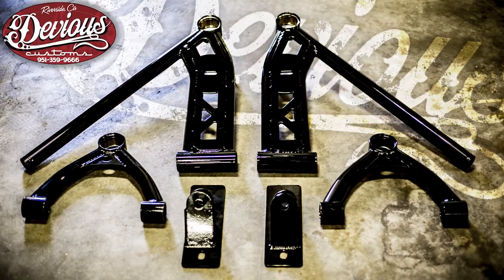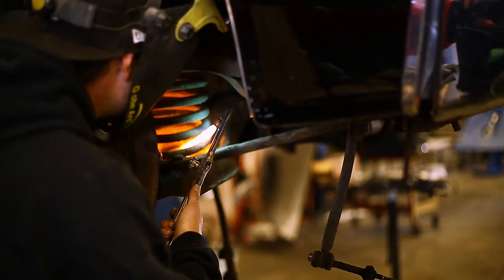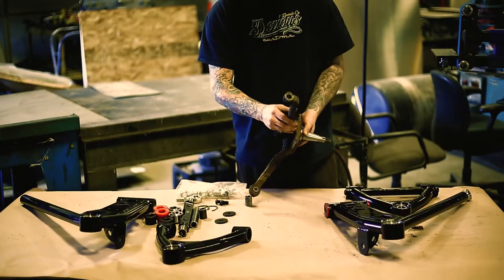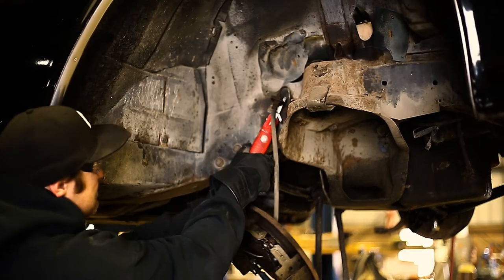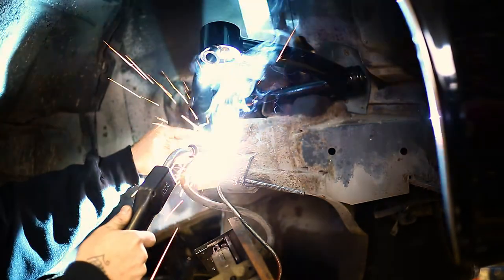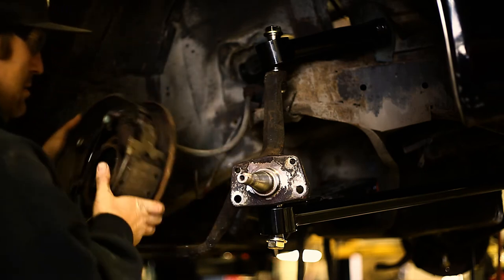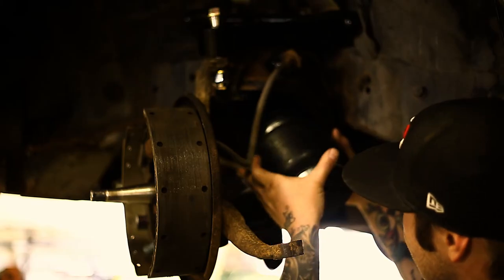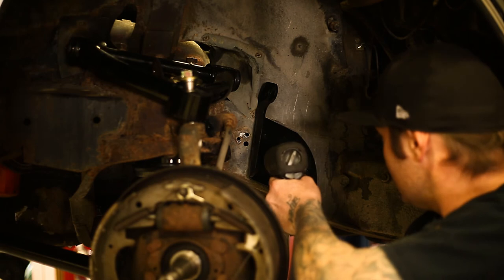Devious Customs HOW TO INSTALL your front control arms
Once you've ordered your Lincoln air ride kit, you're going to want to be sure you install the Front Control Arms correctly. We thought we'd help what that. if you are looking to buy a custom Lincoln kit look no further you can purchase your kit from our website here: